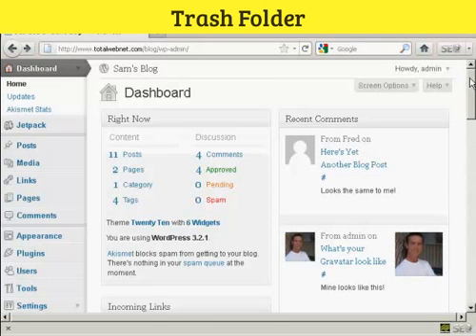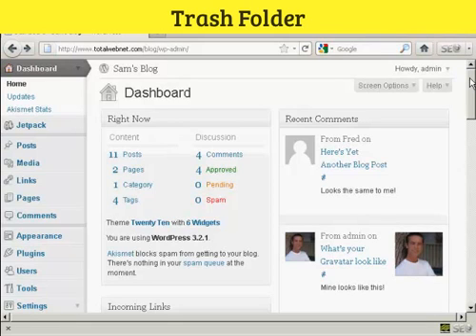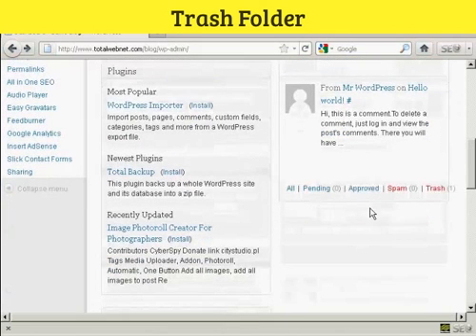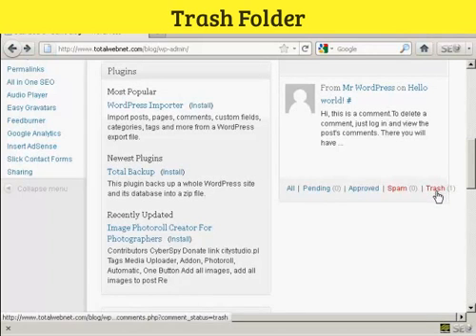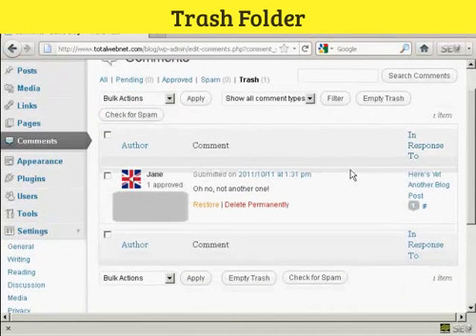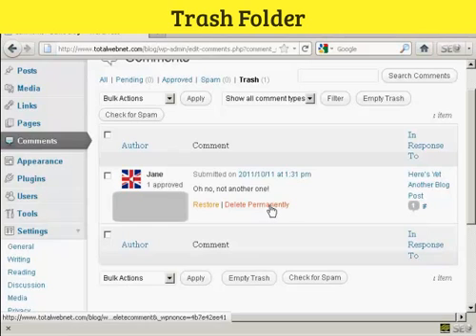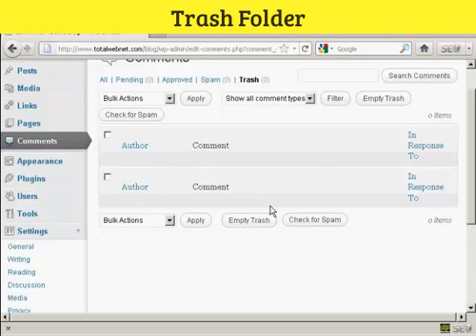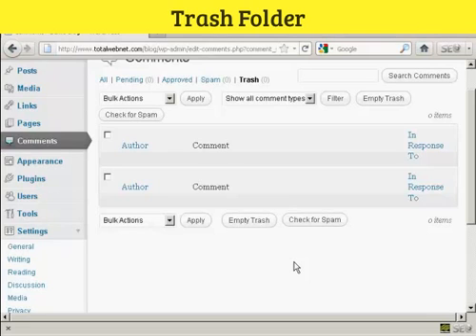How do you delete comments inside the trash folder.